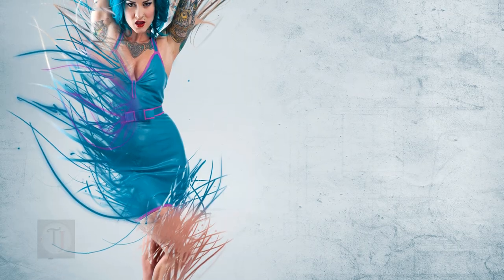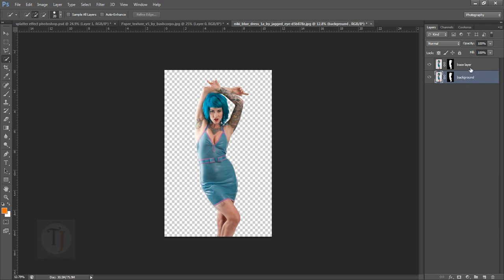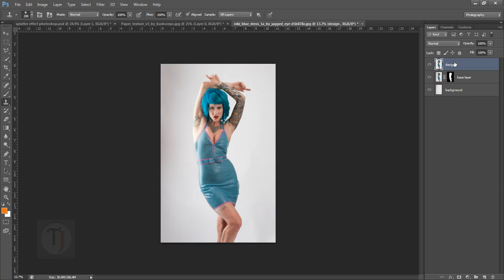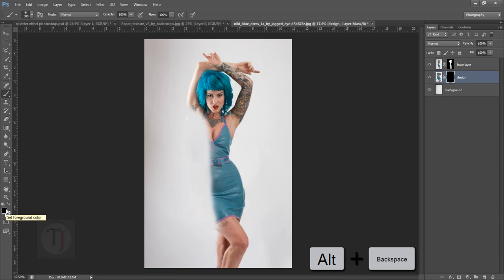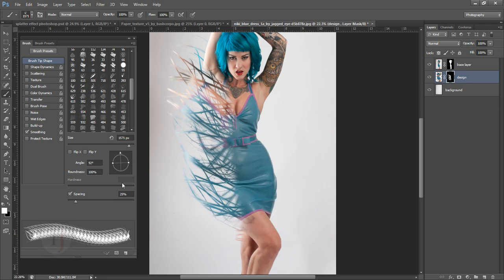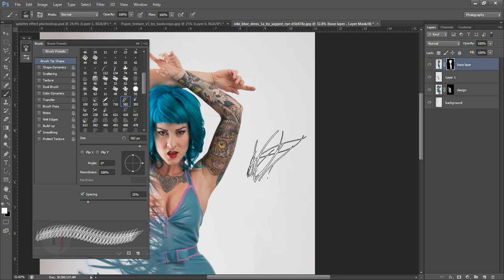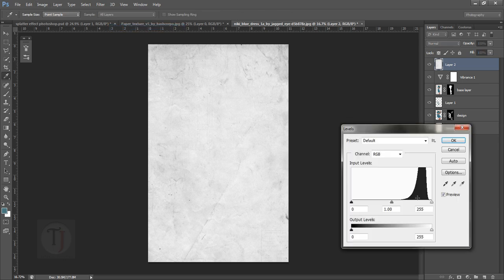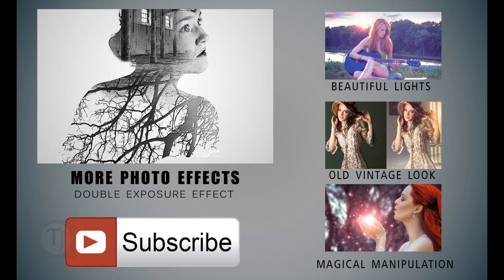splatter effect in photoshop cs6 tutorial / disintegration effect | photo effects [Episode 15]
Photoshop cs6 tutorial showing how to create splatter effect in photoshop , which is also known as disintegration and dispersion  effect in photoshop